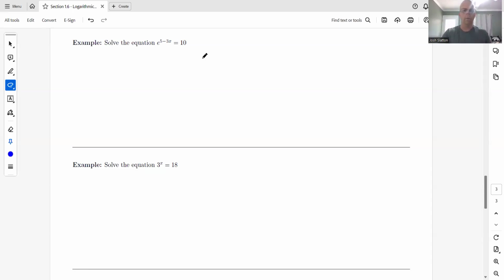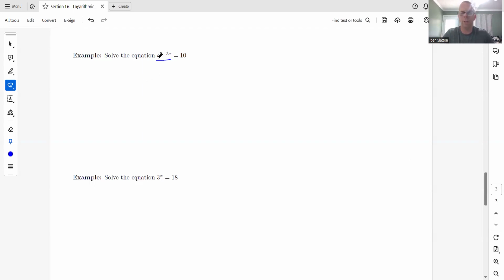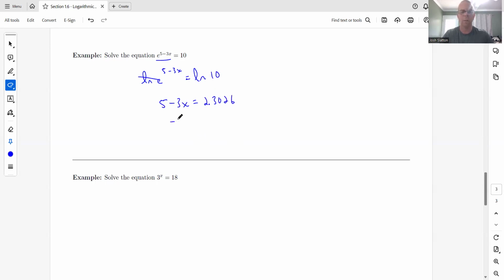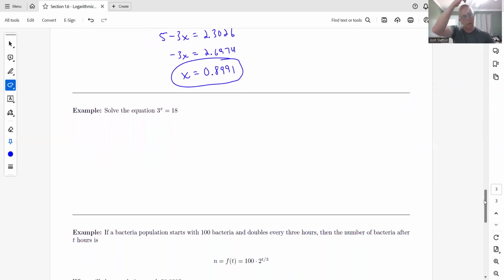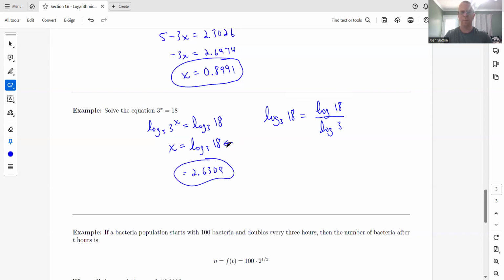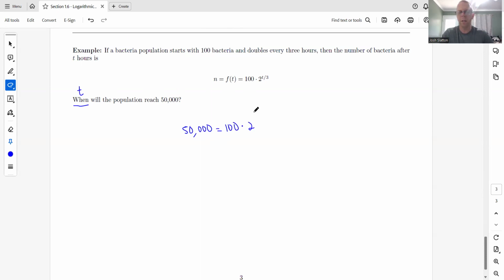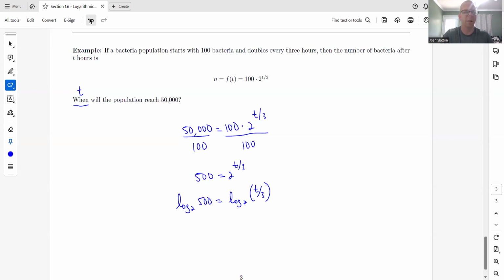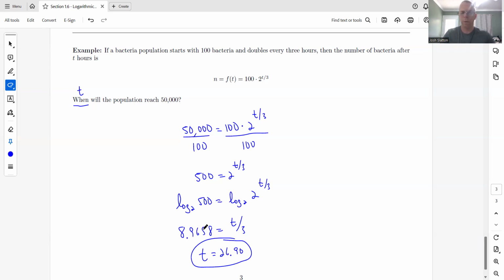Section 1.6 (Part 2) - Exponential Equations